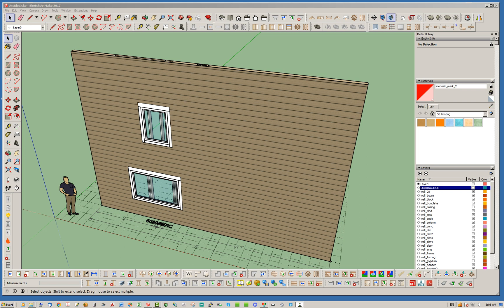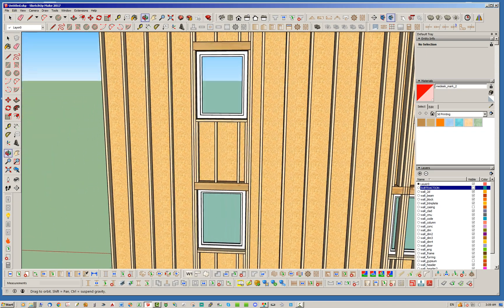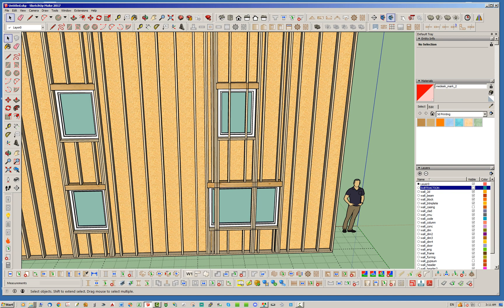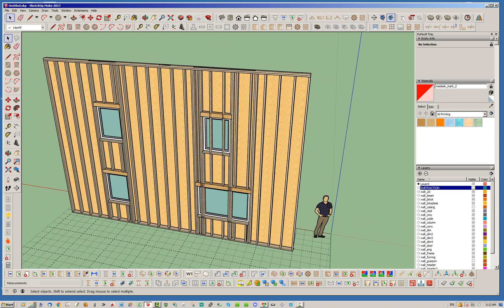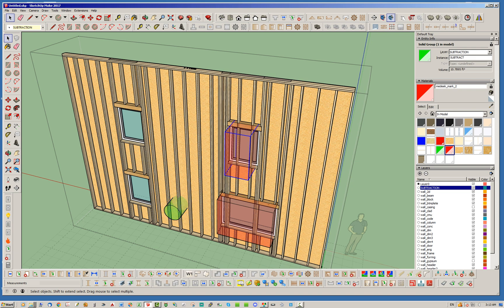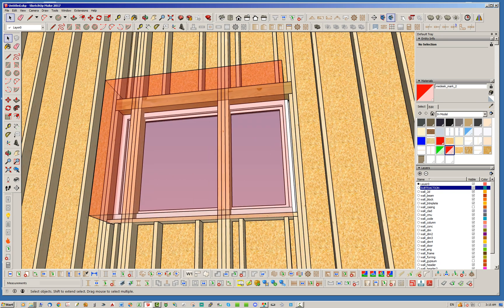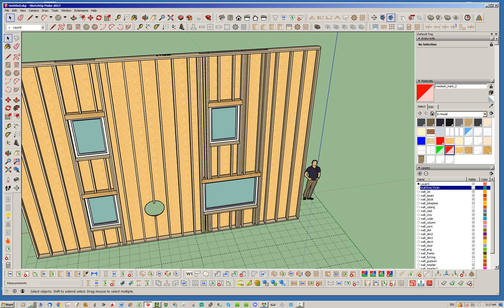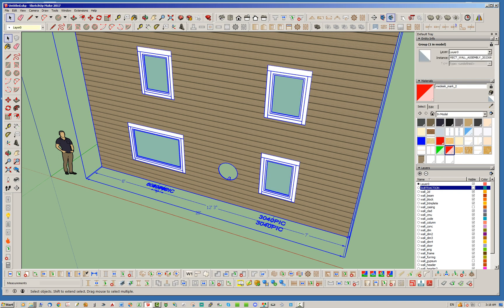Medeek Wall Plugin Tutorial 40 - Stacked Windows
A brief demonstration of stacked windows and a workaround for non-aligned stacked openings.